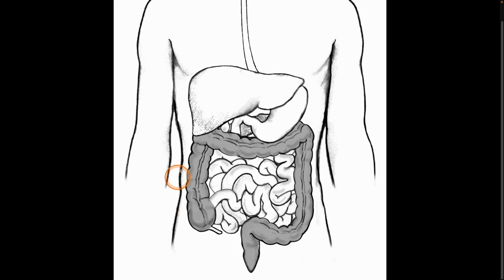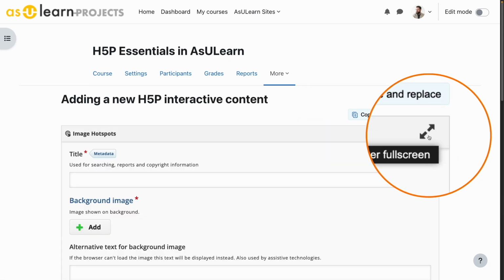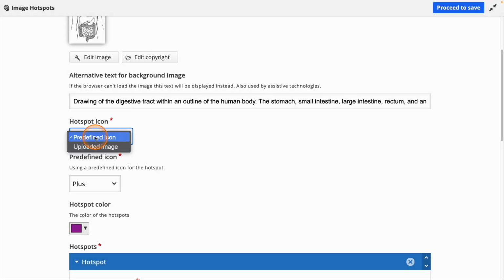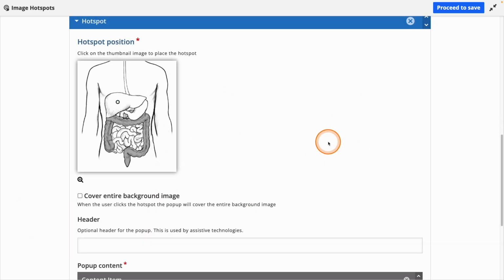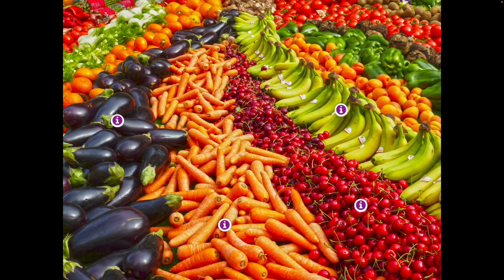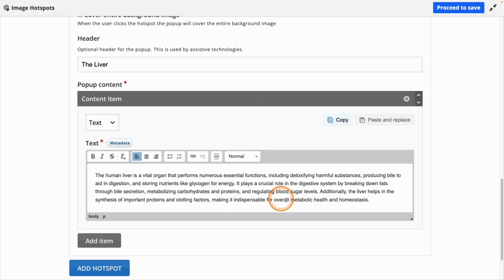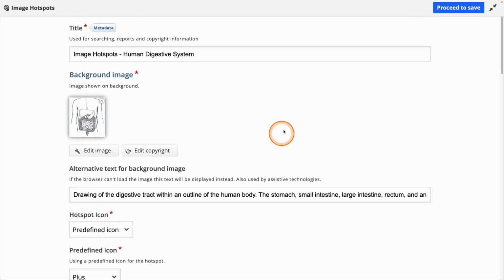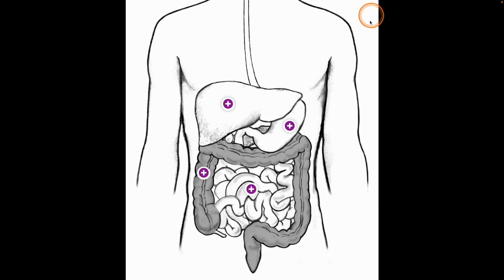Creating Image Hotspots